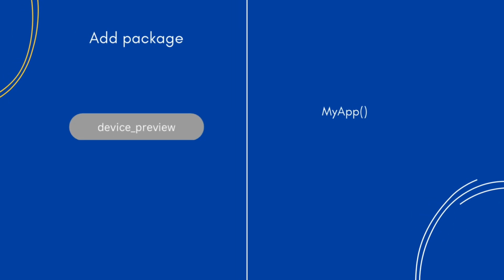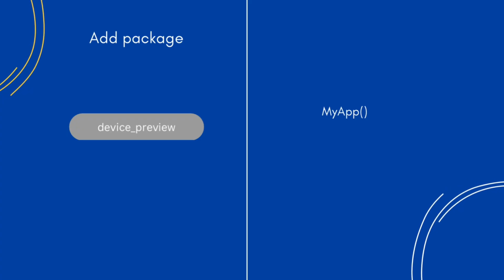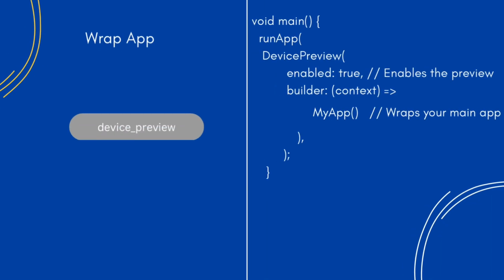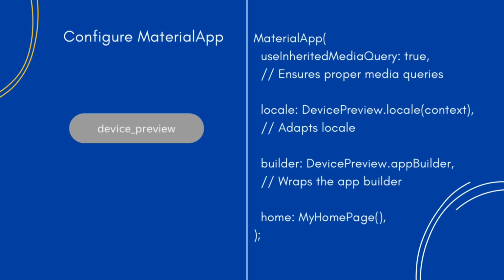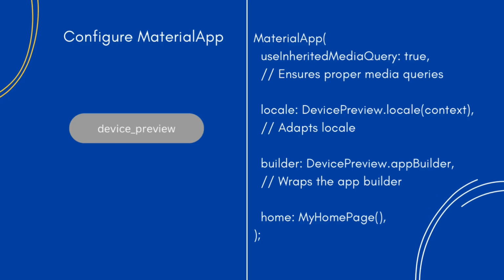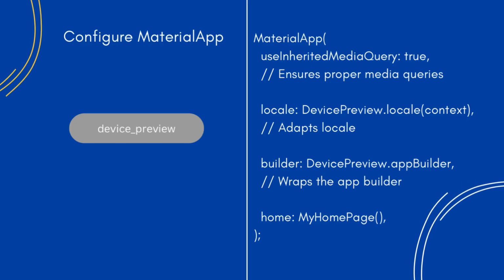Preview Your Flutter App on Any Device – No Emulators Needed! 🚀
Want to see how your Flutter app looks on different devices without the hassle of downloading and managing emulators? 🚀

In this quick tutorial, I’ll show you how to use Device Preview, a powerful Flutter package that lets you preview your app across multiple screen sizes effortlessly.

🔹 Steps Covered in This Video:

✅ Add Device Preview to your pubspec.yaml
✅ Wrap your app with DevicePreview()
✅ Configure MaterialApp with:
 • useInheritedMediaQuery: true
 • locale: DevicePreview.locale(context)
 • builder: DevicePreview.appBuilder
✅ Instantly preview your Flutter app across different screen sizes.

Now you can test your UI on multiple devices—without emulators! 🙌